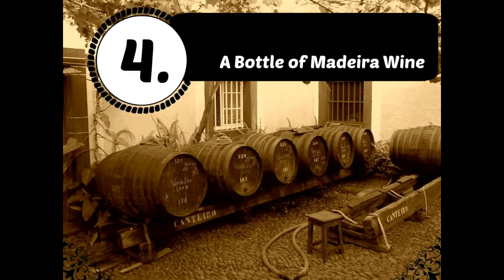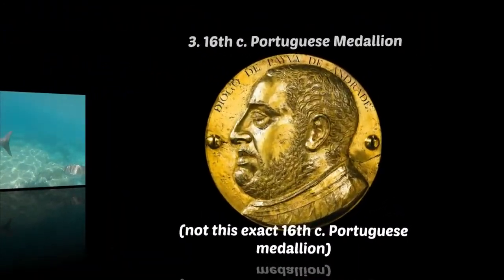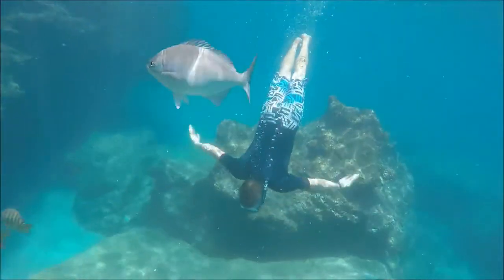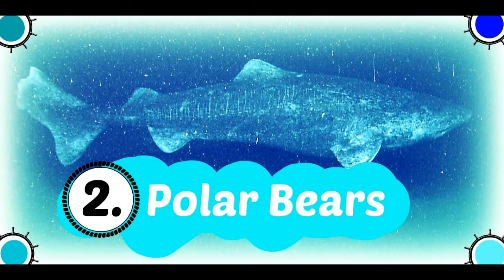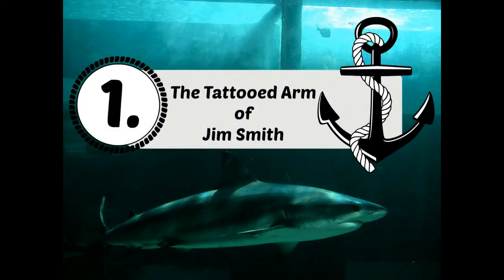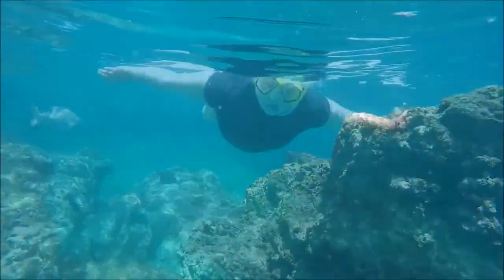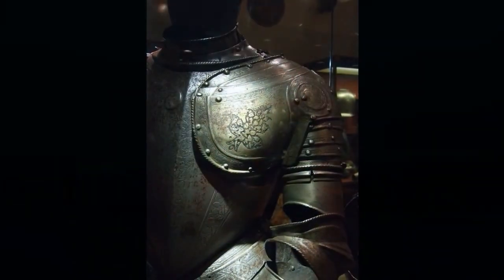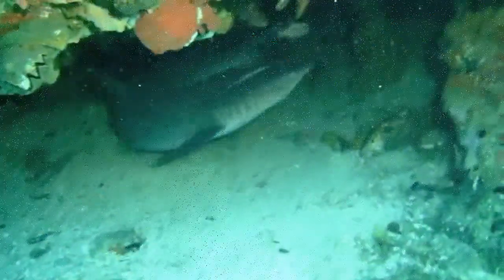5 Strange Things Found in Sharks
Sharks eat the darnedest things. In this video, we recap five of the most unusual items ever to be discovered in the digestive tracts of the ocean's apex predator. You may never look at sharks quite the same way again.